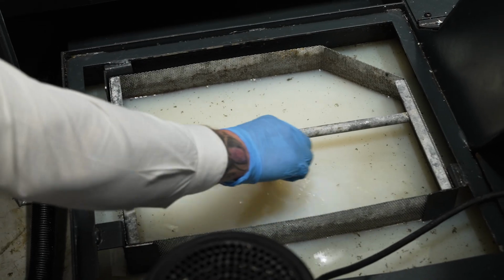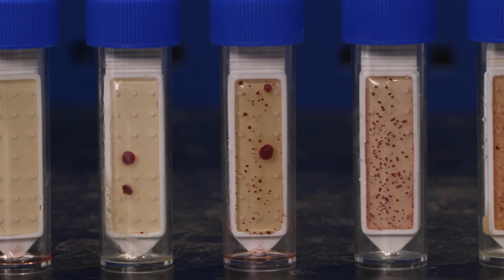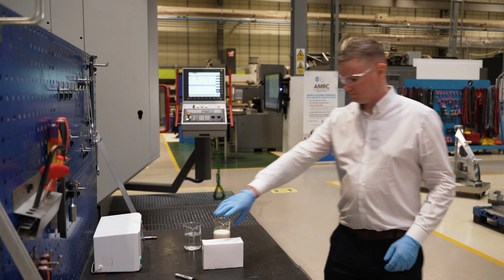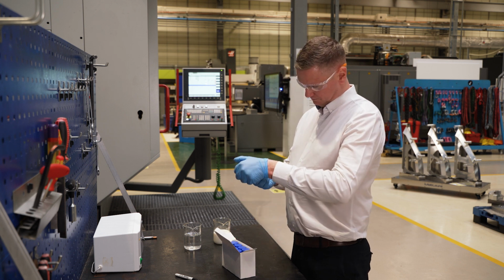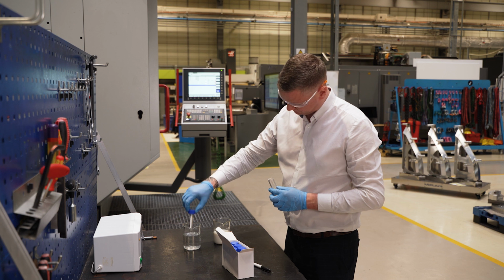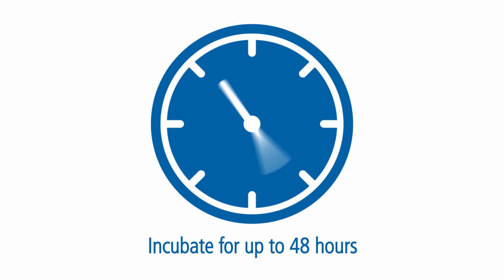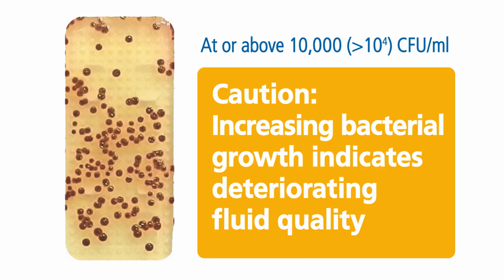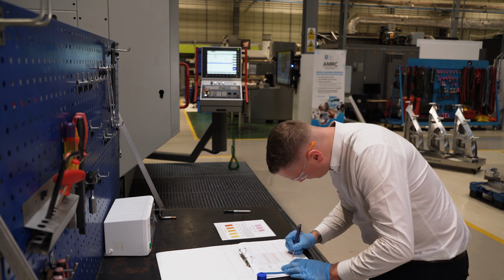UKLA Module 07: Using Dipslides To Monitor Bacteria - Looking After Your Metalworking Fluids.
Part seven of a series of videos from the UKLA Metalworking Fluid Product Stewardship Group.